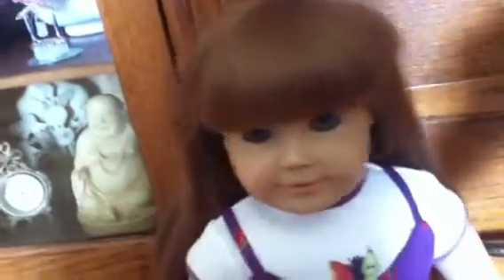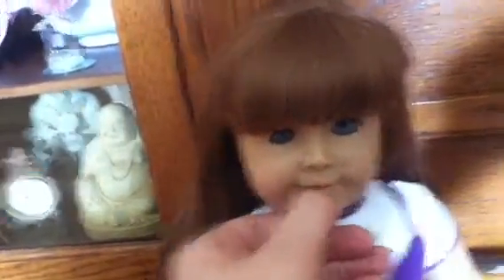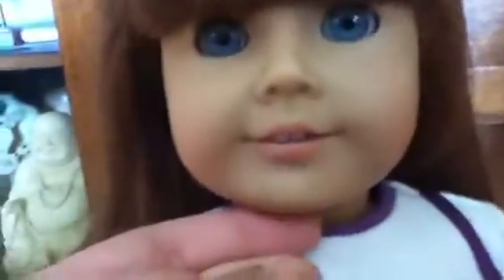What I got at the flea market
American girl doll